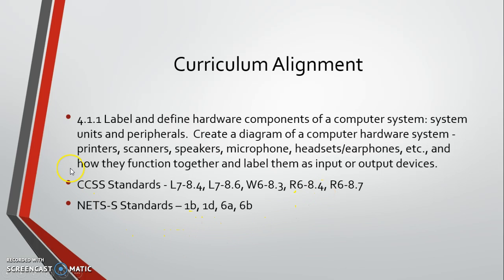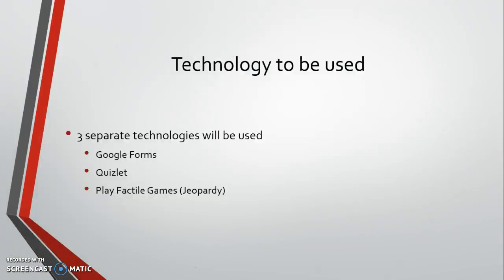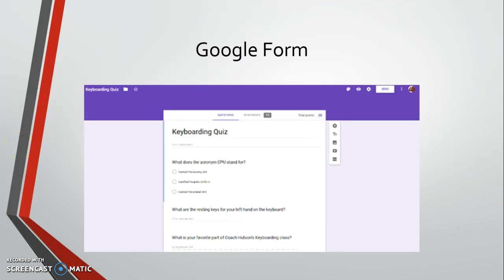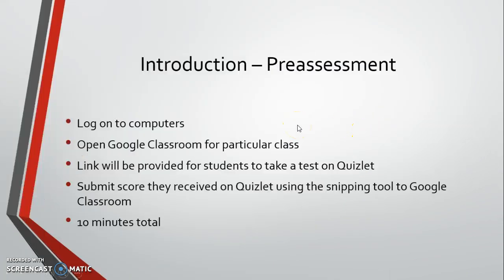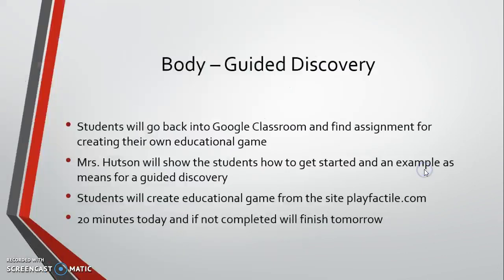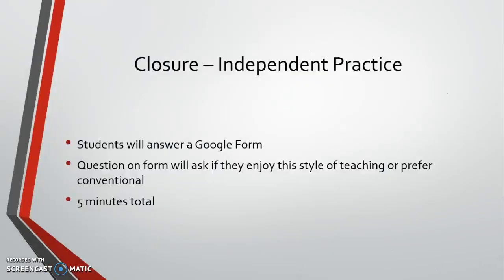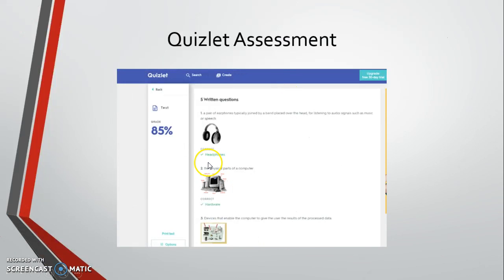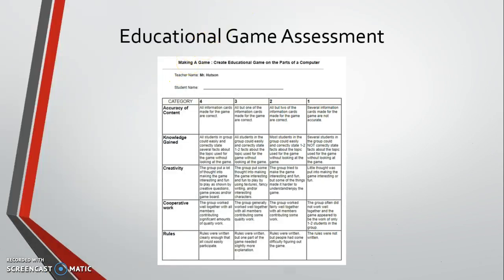Parts of a Computer Lesson Presentation - Grant Hutson